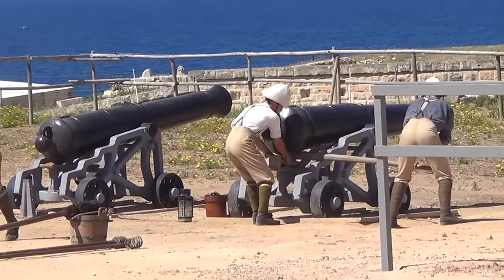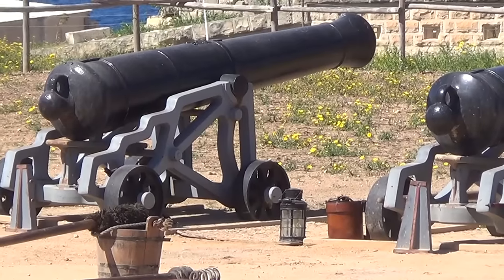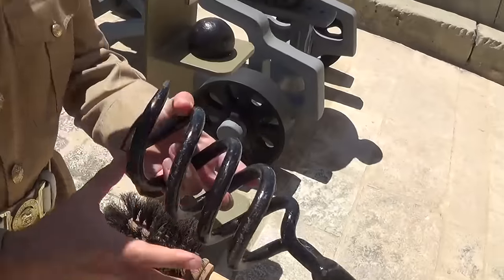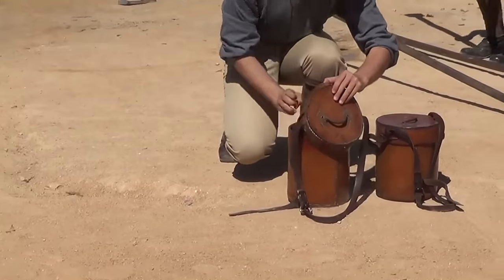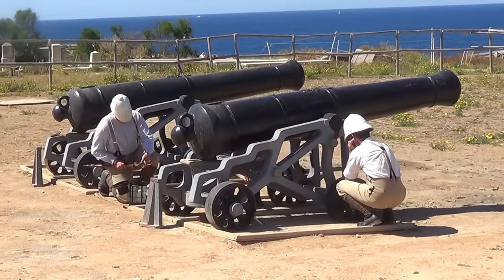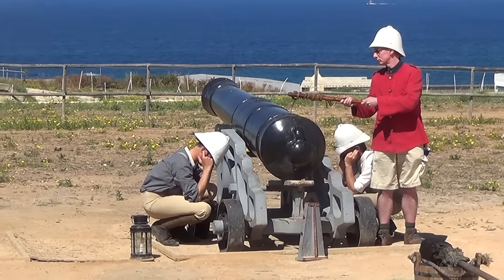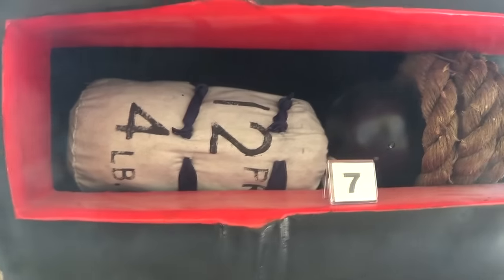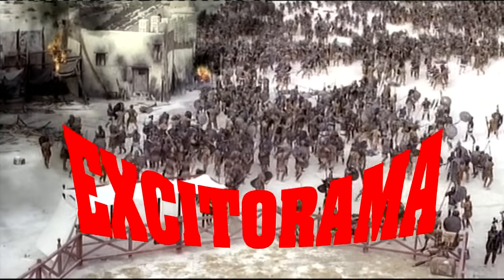Cannon loading in the eighteenth century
In Fort Rinella. Kalkara, Malta, every day, they put on a show of loading and firing cannons, and members of the public are invited (for a fee) to fire them off.

The cannon shown are eighteenth century barrels mounted on more modern carriages.  The uniforms worn by the crew do not match those worn by eighteenth century artillerymen, but these same men were just minutes before performing a Victorian infantry drill, and are still dressed for that.

The loading process shown here is not complete, because it lacks the vital stage of ramming in the ball and wadding.  The carriages each have a stopper behind them, securely fixed down into the ground, so that they do not recoil backwards dangerously, and since no heavy ball is being fired, there is not nearly so much recoil as there would be in a battle.